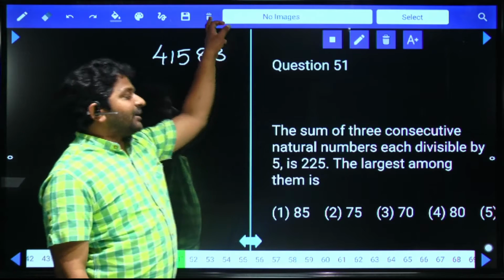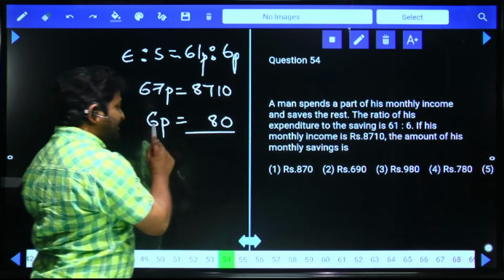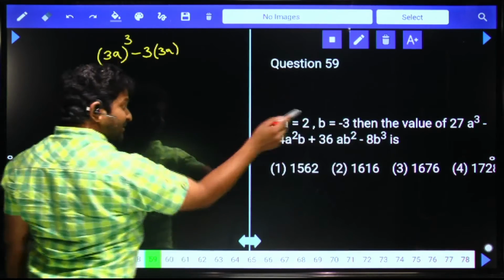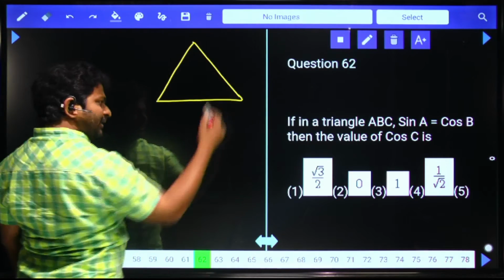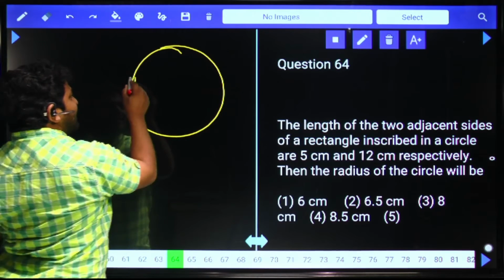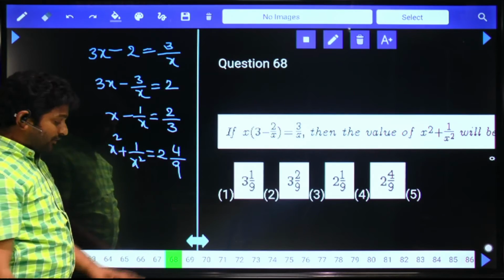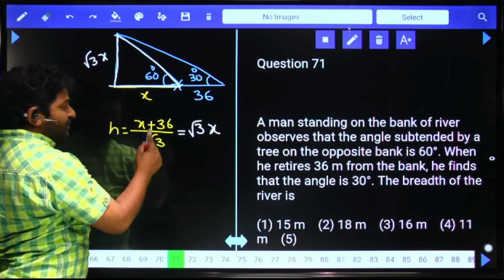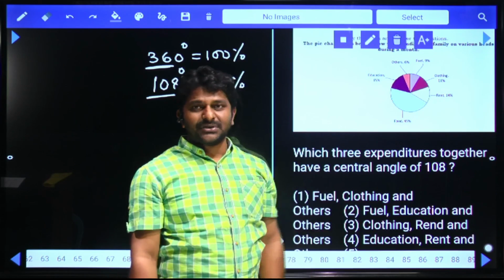SSC CHSL TIER-1 TEST NO-41583 QUANTITATIVE APTITUDE